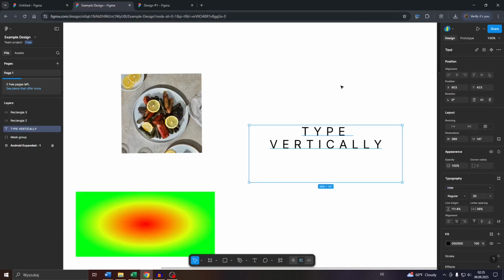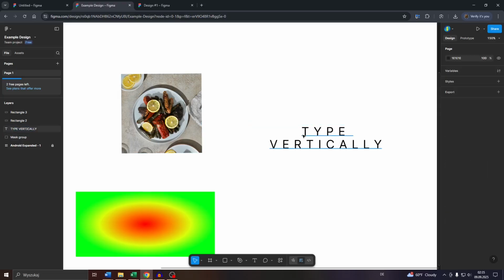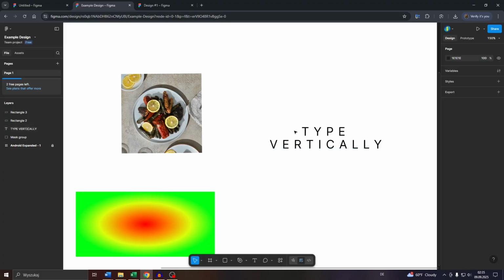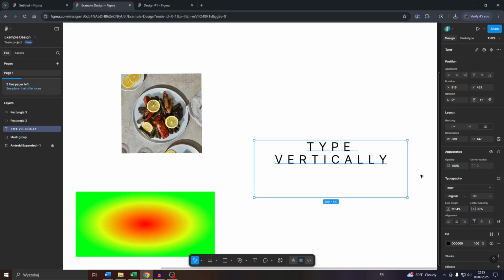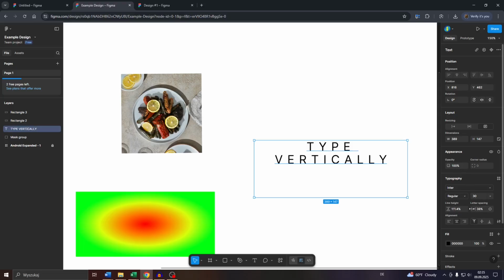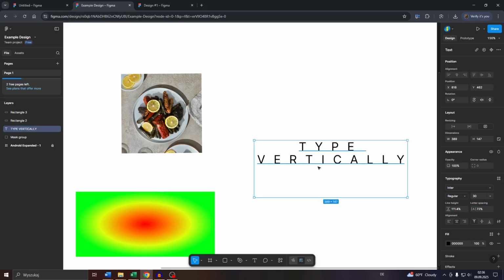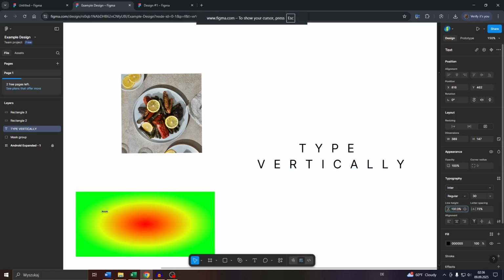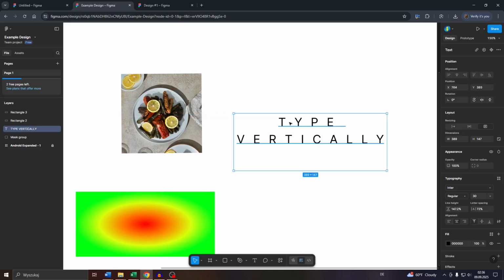How to Stretch Text in Figma | Customize Text Spacing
Discover how to stretch text in Figma by customizing spacing and scale. Useful for creative text design.

If you're learning about Figma, also check out how to make a gradient effect in Figma,